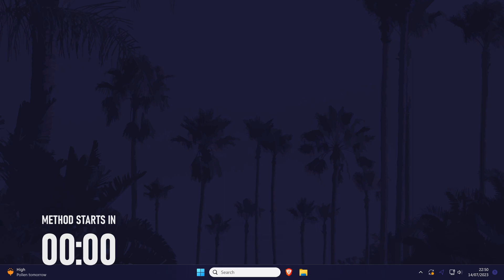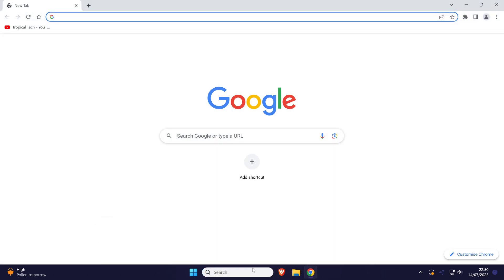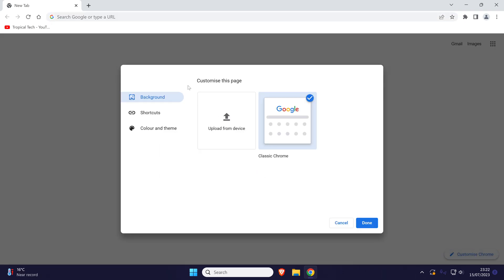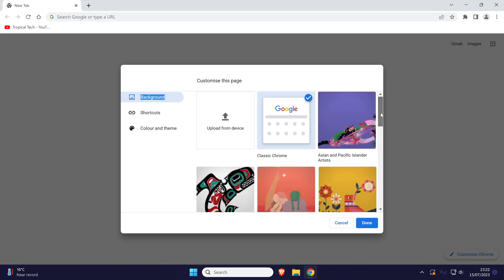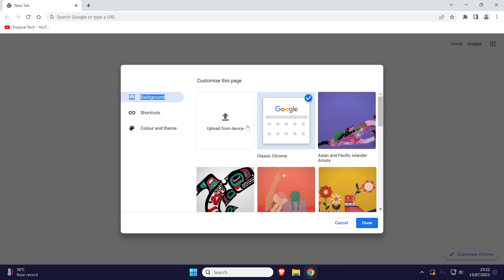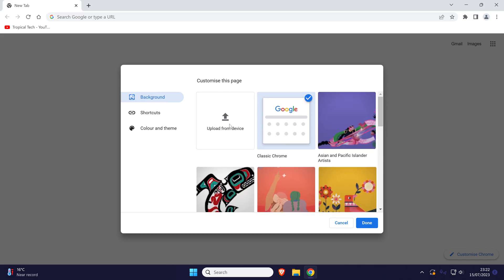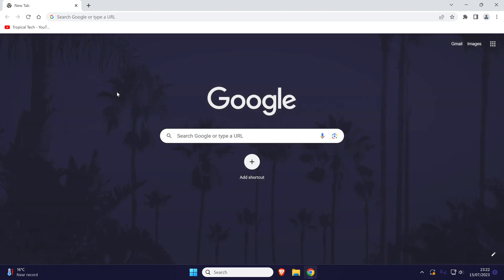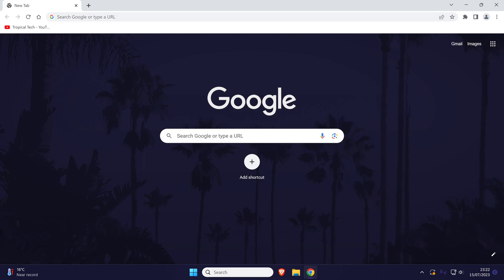How to Change Google Chrome Background on PC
Want to know how to change Chrome background on PC in Windows 10, Windows 11 or Mac? This video will show you how to change background in Chrome on PC. You might want to know how to change Google Chrome background on PC to customize your browser. Hopefully today's video helps show you how to change background in Google Chrome on PC!